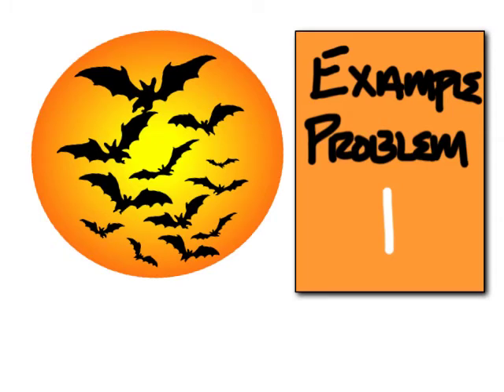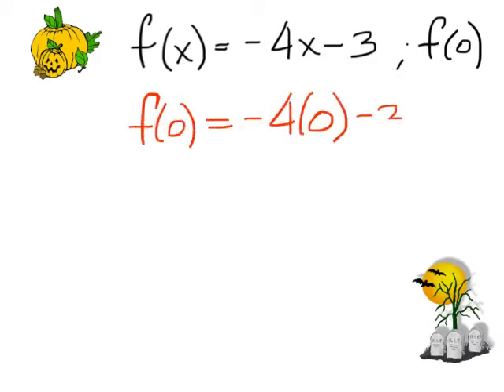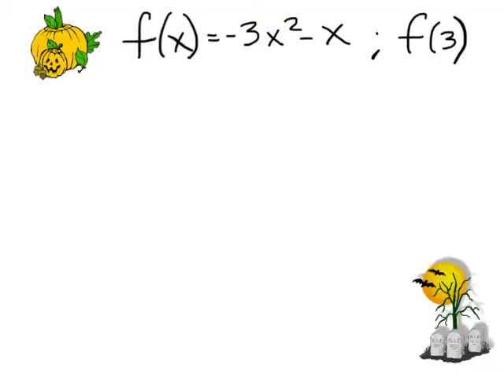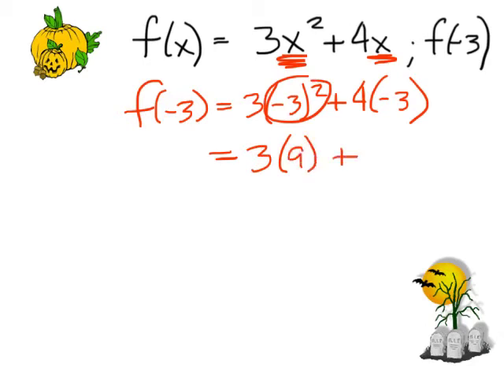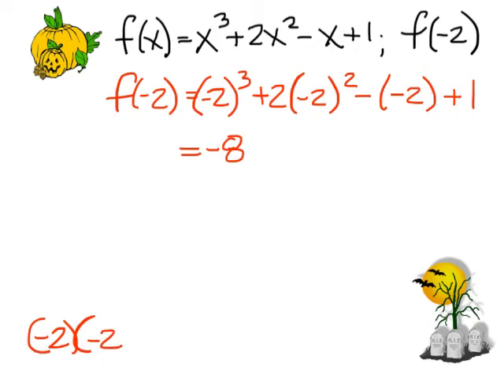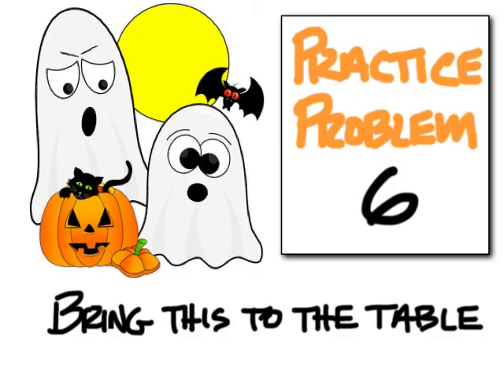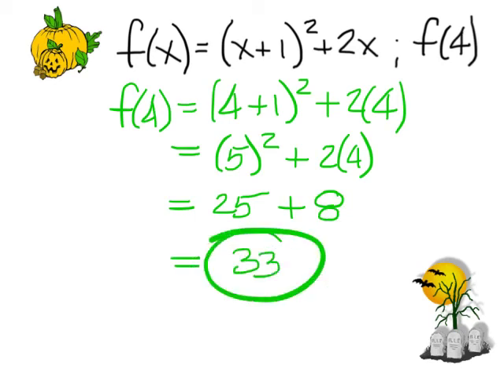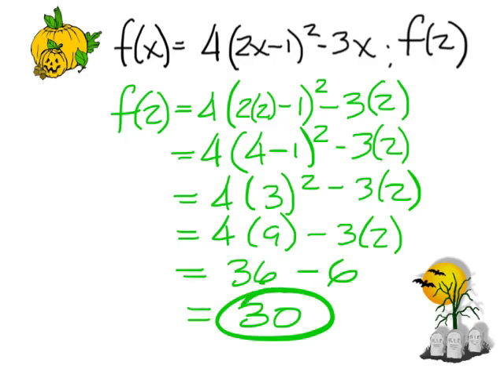10-1-12 Integrated Math 3rd period